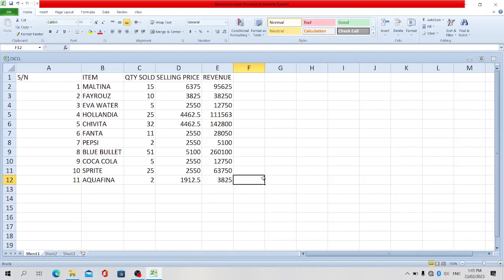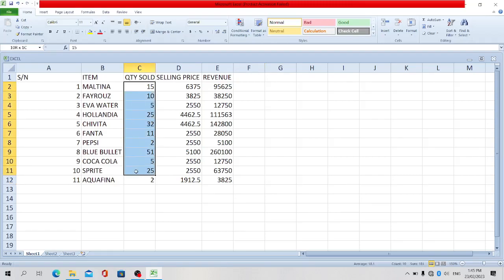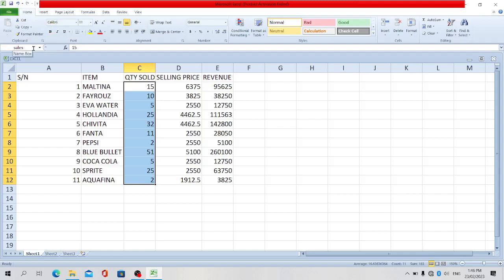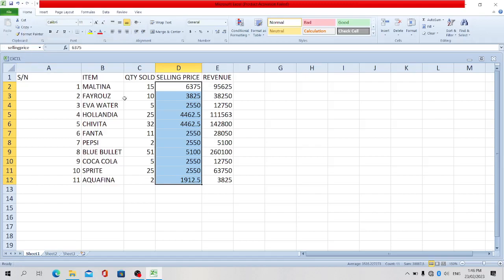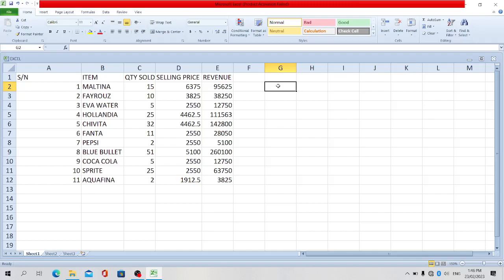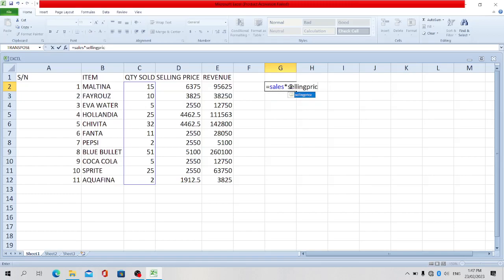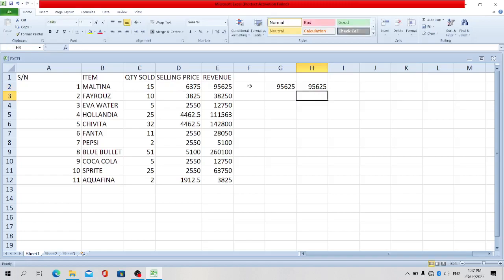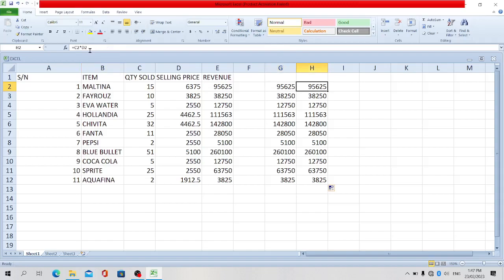How To Rename a Cell In Excel | Excel Beginner Crash Course